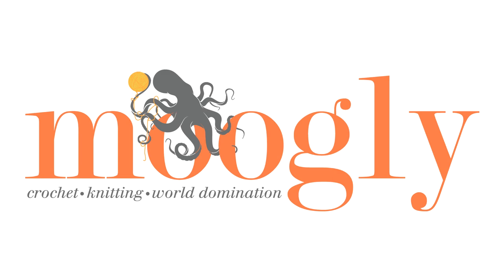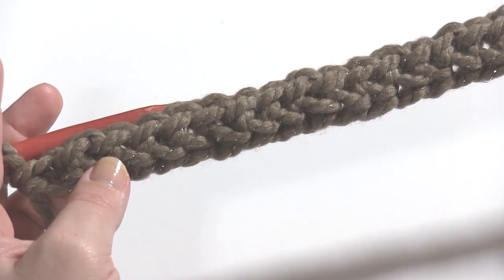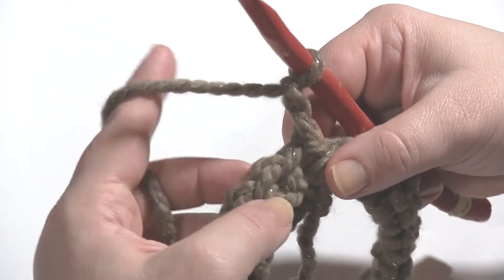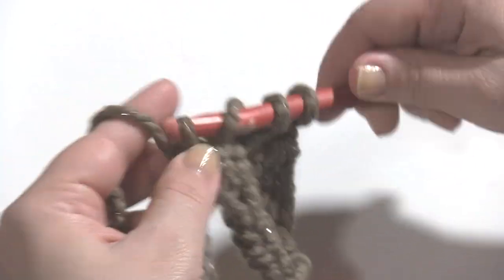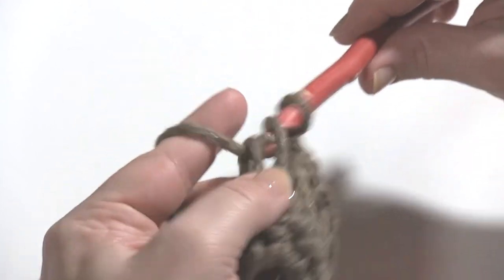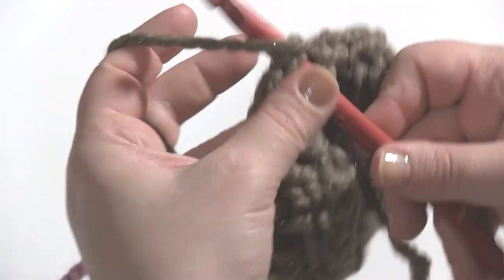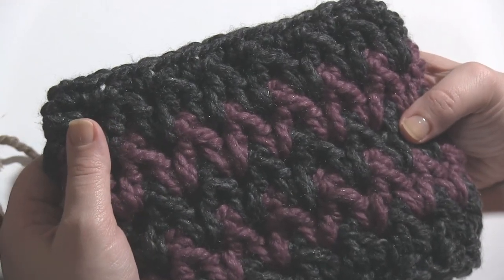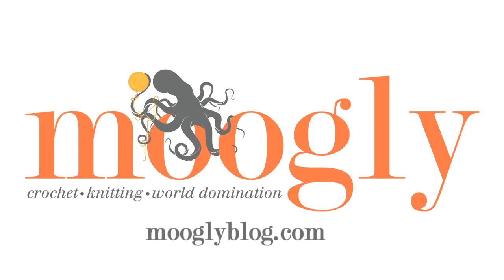How to Crochet: Stormy Weather Cowl Tutorial